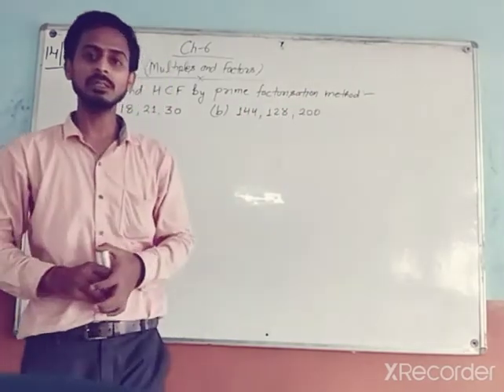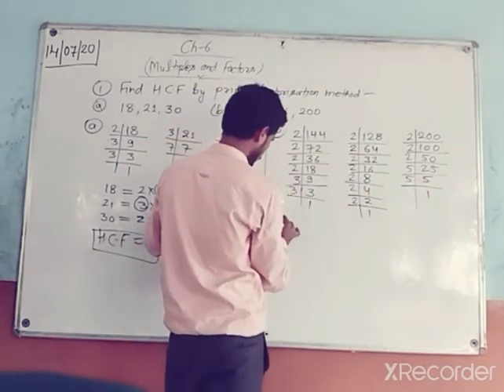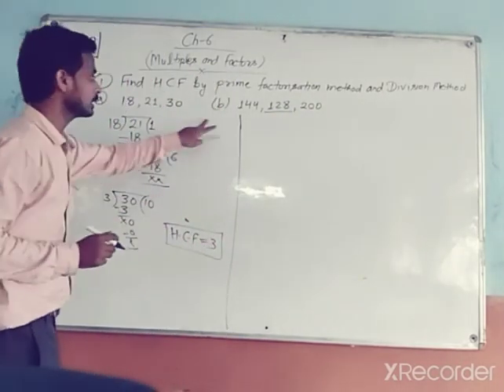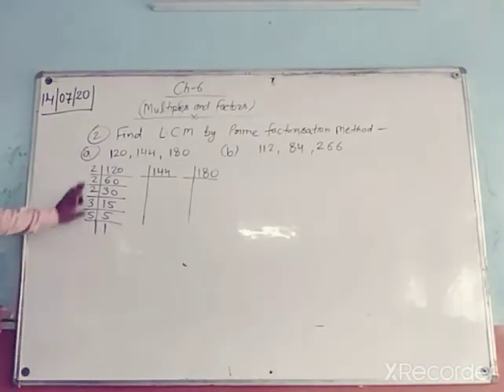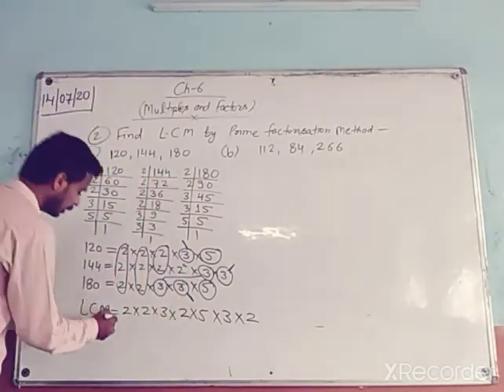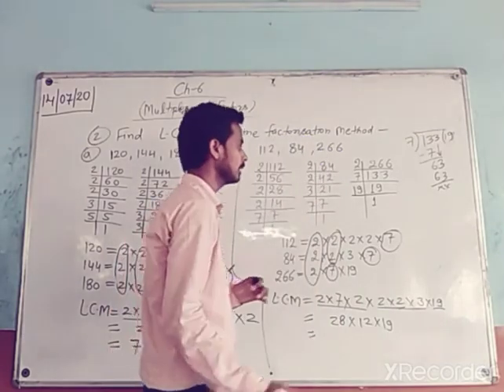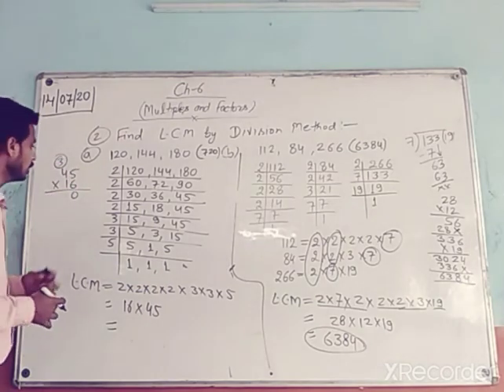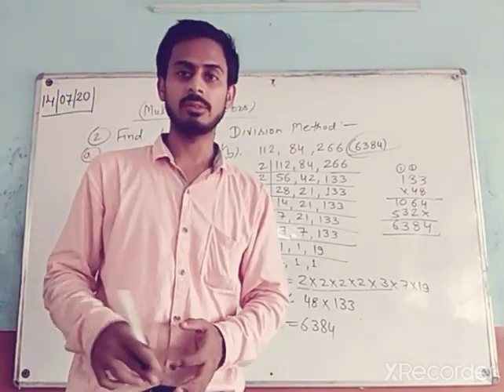CLASS 4 MATHS CH. 6 MULTIPLES AND FACTORS PART-9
QUESTIONS BASED ON H.C.F AND L.C.M- BY ROMESH SHARMA